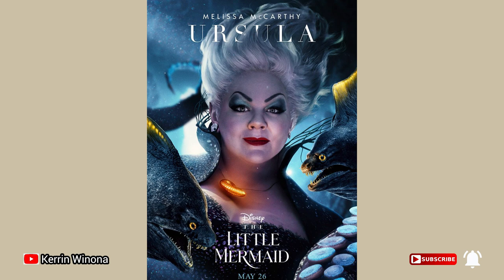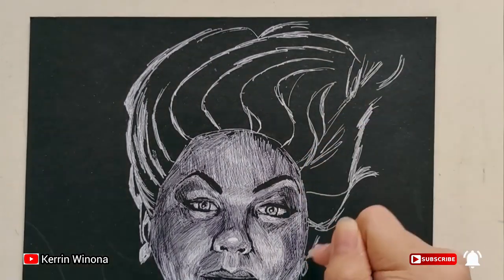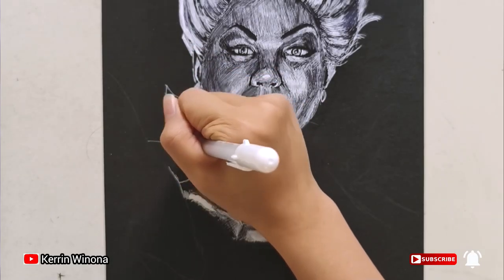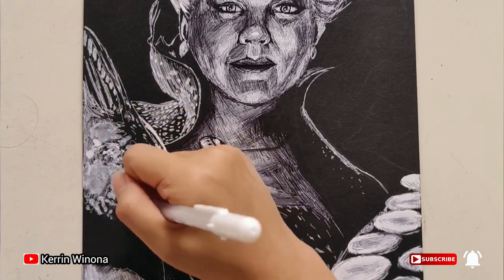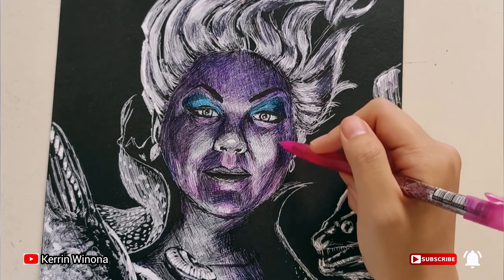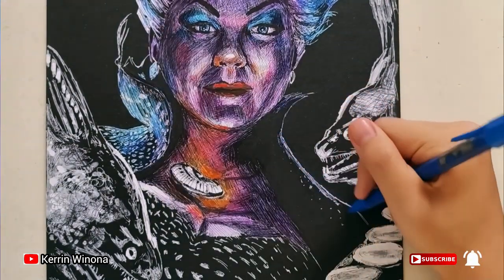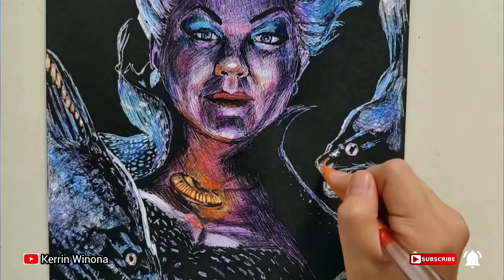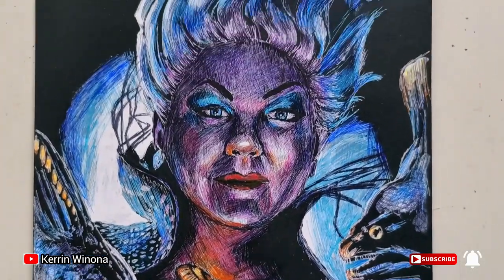Ursula Drawing Timelapse With a Pen (by kerrin winona)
How to draw Ursula (Melissa McCarthy) with a pen

Hello friends, today I am drawing Ursula from The Little Mermaid live action.
Ursula is a villain, the sea witch who tricks Ariel into giving up her voice.

Actually, I intend to give my voice about my drawing of Ariel, but unfortunately my computer crashes, fortunately I still have the video copies on my handphone, and I edited it.

Btw have you watch it?

Share and comment are very appreciated. I would like if you are having any idea what to draw for next week.

Btw you can take a look at my NFT